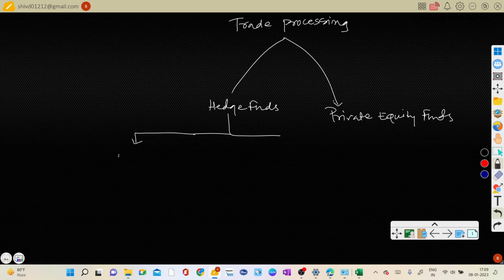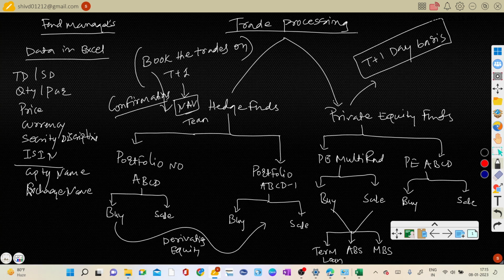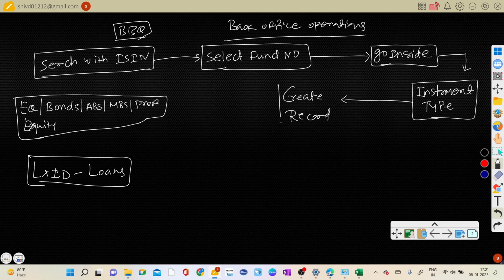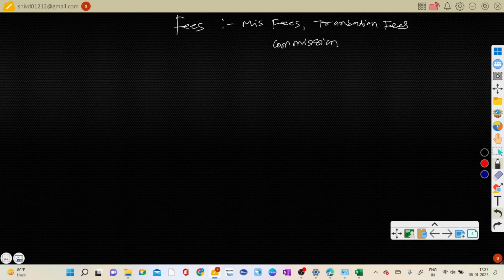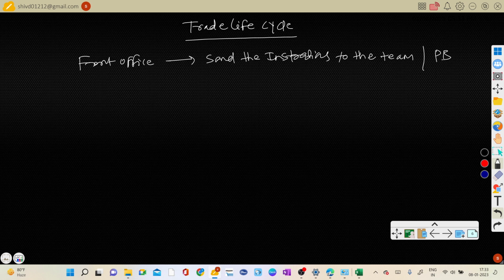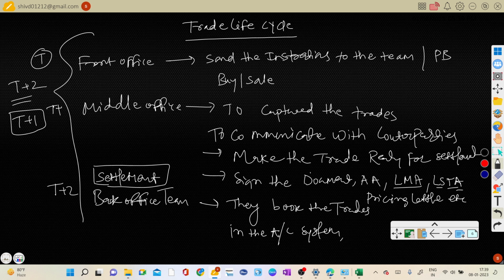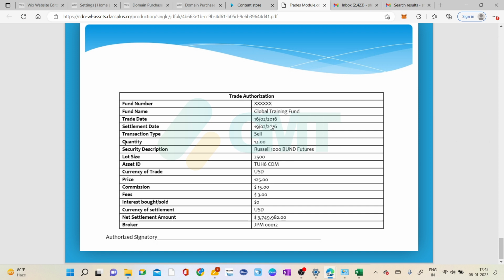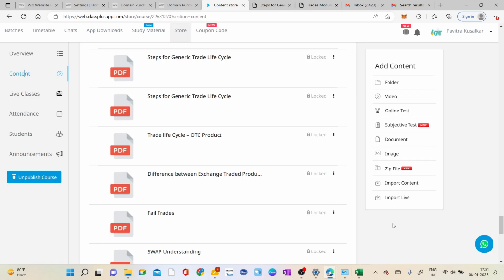Fund Accounting and Investment banking Trade Processing and settlement step-by-step discussions